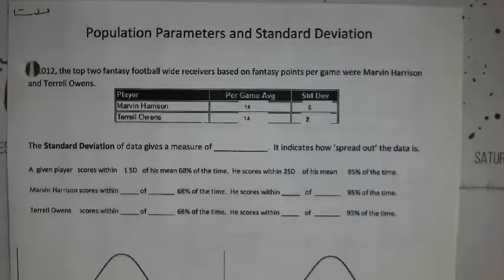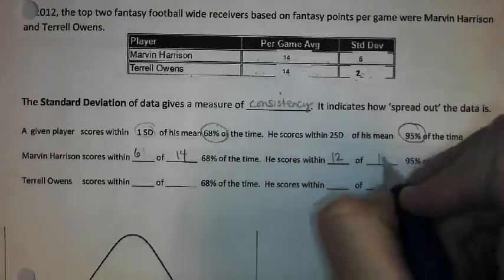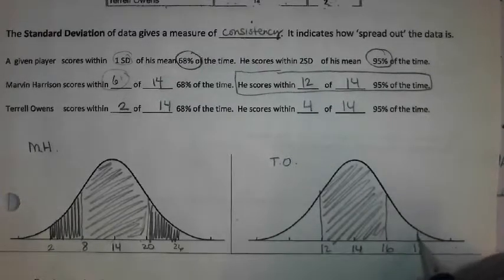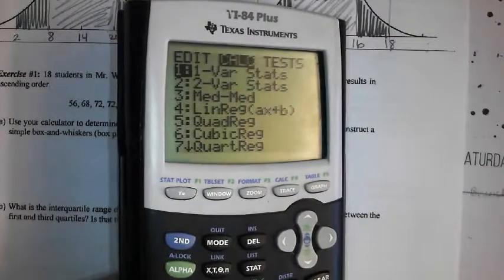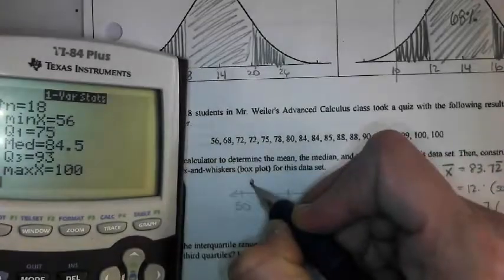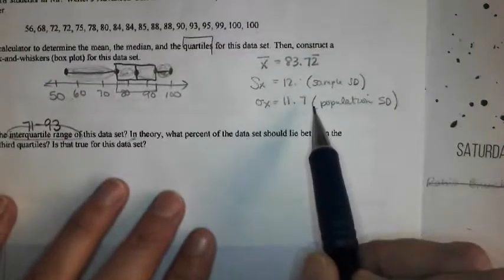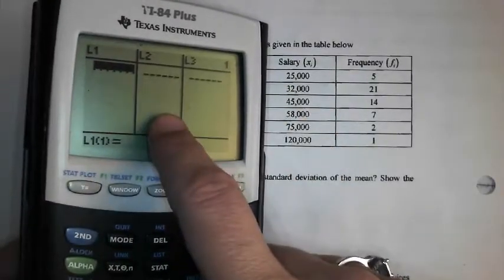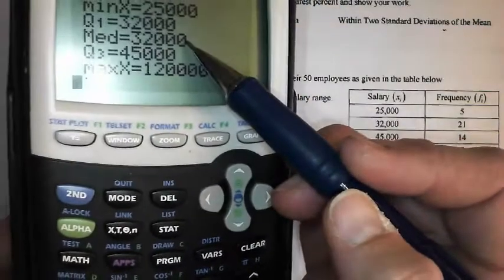4/13 Alg2 Standard Deviation Intro